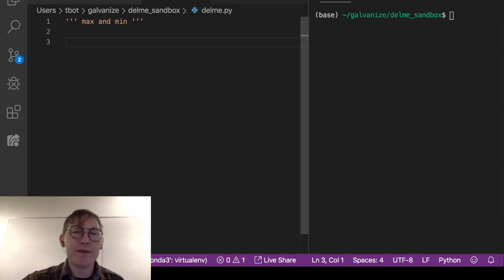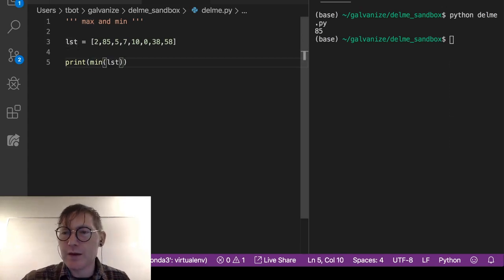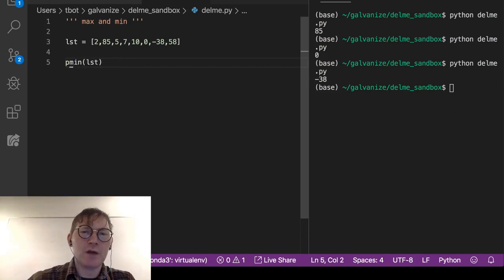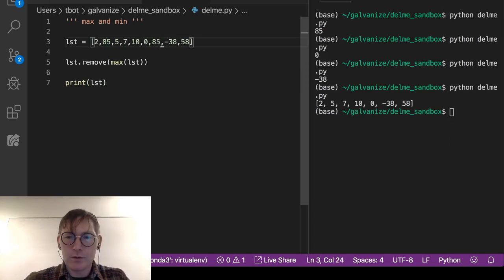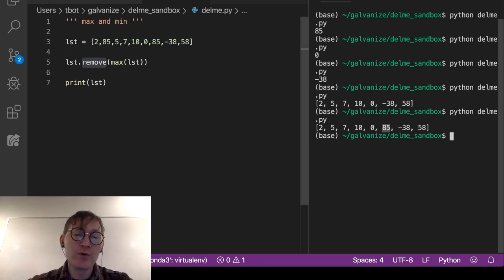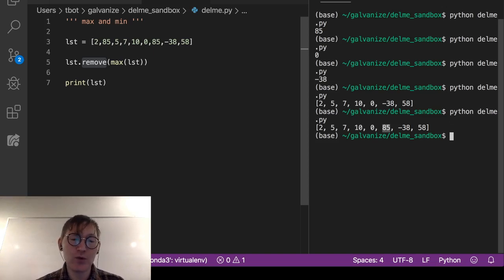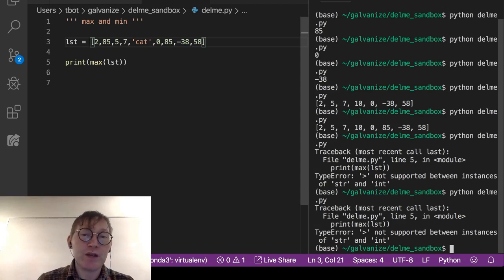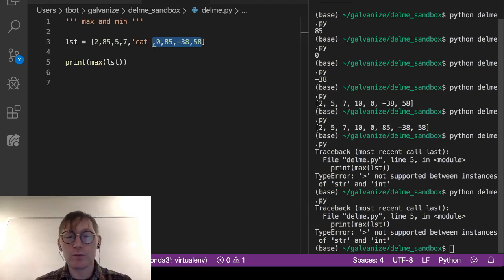List Functions and Methods - max() and min()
These videos accompany the preparatory materials for the Galvanize Data Science Immersive. In this video, Tovio Roberts demonstrates the max() and min() functions.